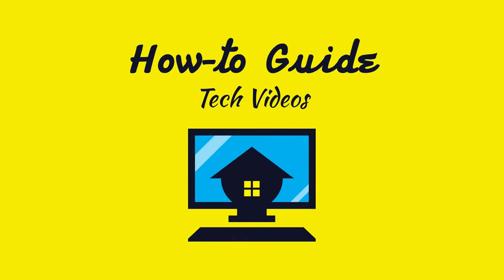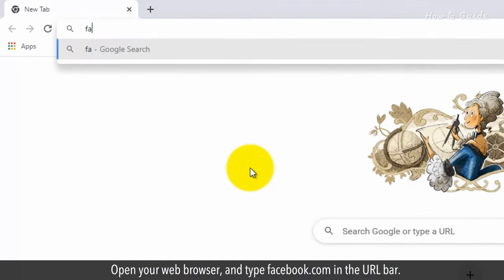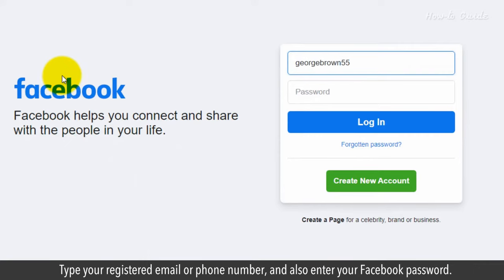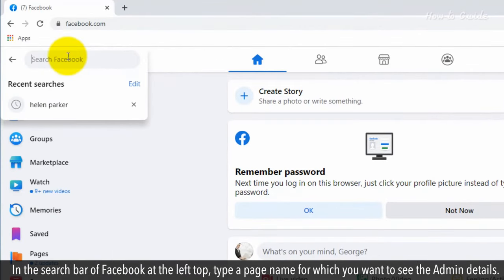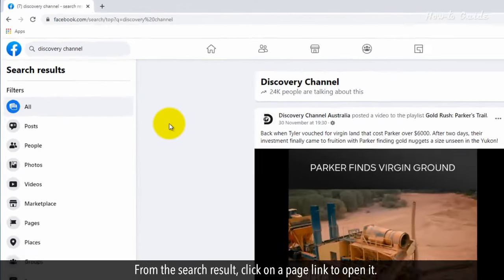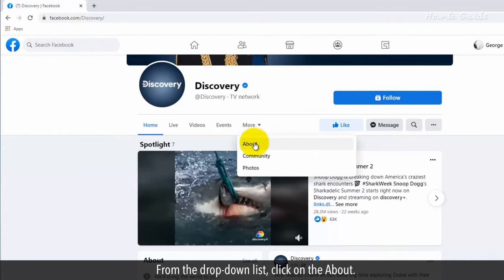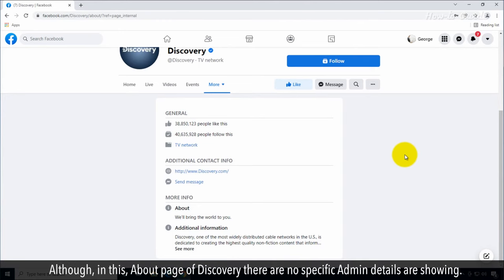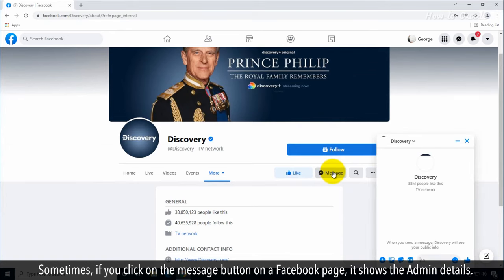How to Find the Admin of a Facebook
Sometimes, you want to contact the Admin of a Facebook page. You may be or not be a part of that particular Facebook page. Although, Facebook doesn’t allow you to see the Admin of a page you can see some specific information on the Facebook page. Let’s see some steps as shown in this video.

1. Open your web browser, and type facebook.com in the URL bar.
2. Type your registered email or phone number, and also enter your Facebook password.
3. Click on the Log In button.
4. In the search bar of Facebook at the left top, type a page name for which you want to see the Admin details.
5. From the search result, click on a page link to open it.
6. Click on the More with a down arrow icon.
7. From the drop-down list, click on the About.
8. Scroll down the page to see the detailed information on the About page. You may find Admin details on this page.
9. Although, in this, About page of Discovery there are no specific Admin details are showing.
10. Sometimes, if you click on the message button on a Facebook page, it shows the Admin details.